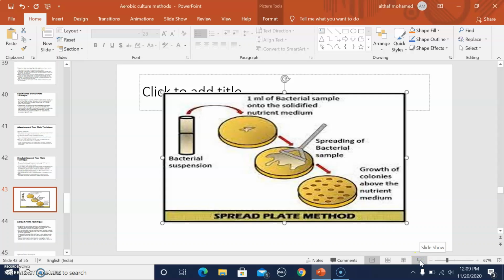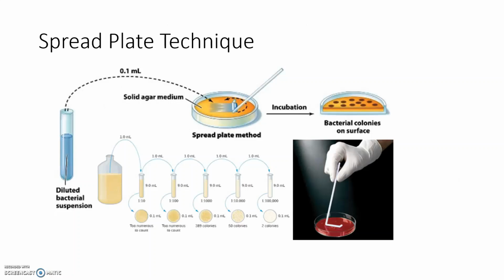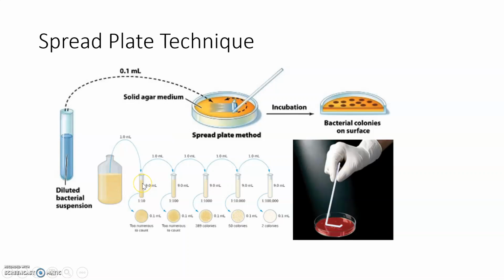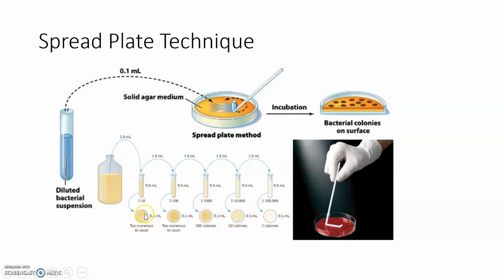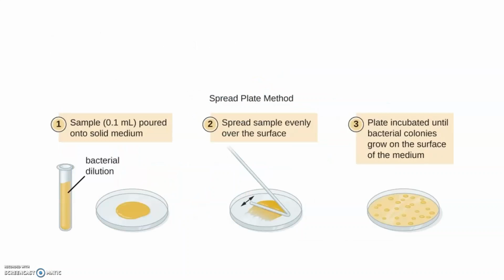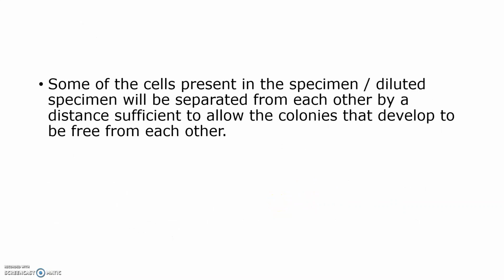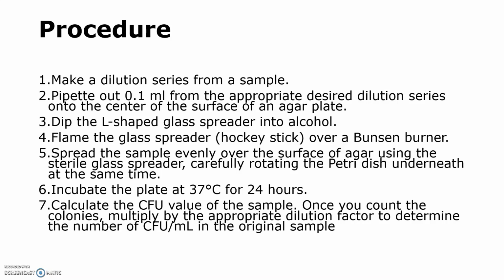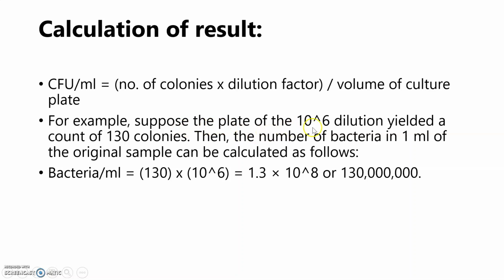Spread plate method